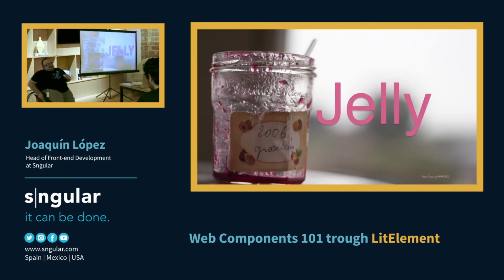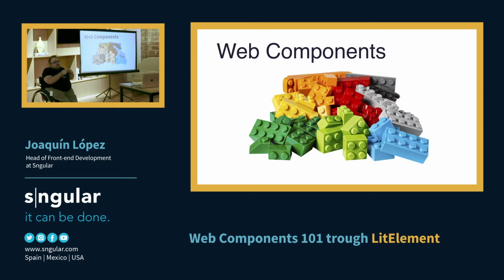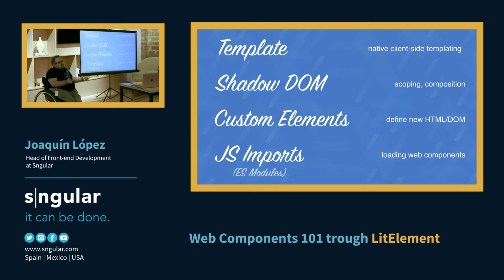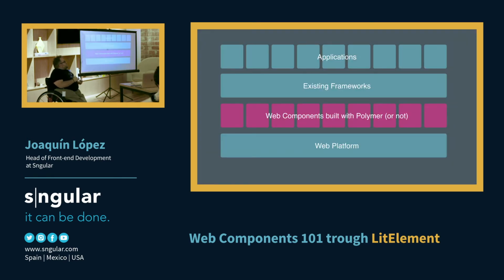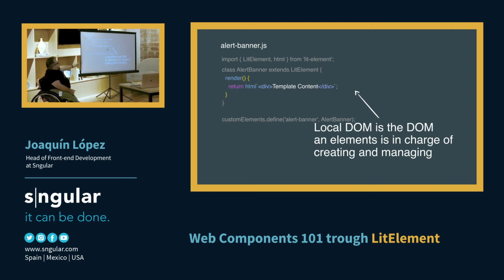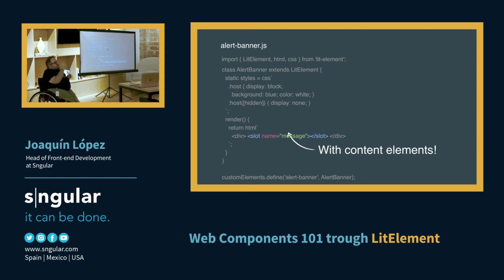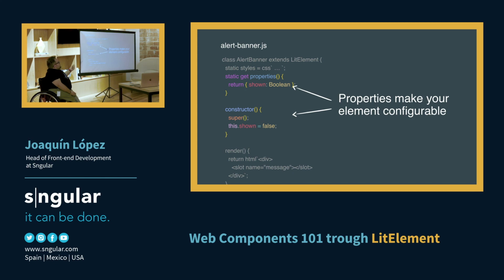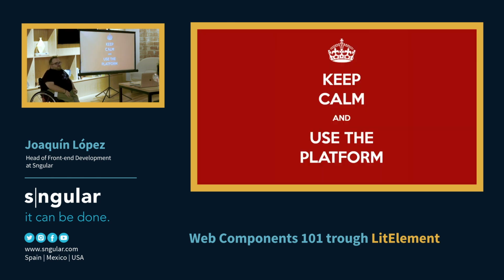Web Components 101 through LitElement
We will be introducing Web Components, a set of web platform APIs that allow us to create new custom, reusable, encapsulated HTML tags to use in web pages and web apps.

Custom components and widgets build on the Web Component standards, will work across modern browsers, and can be used with any JavaScript library or framework that works with HTML.

For the examples, we will use LitElement, a simple base class for creating fast, lightweight web components that work in any web page with any framework.

About the Speaker:
Joaquin is a Front-end Lead Architect who is detail oriented, a problem solver, dedicated learner, and a lover of technology.

He started programming in Basic at the age of 8 (1989) with his Spectrum 128K. Since then, Joaquin has been obsessed with everything technological and digital and as a result, he has developed a great passion for programming even running his own software development company for a time.

Originally from Spain, Joaquin has been in Dallas since 2017, working @ Sngular as Head of Front-end Development.